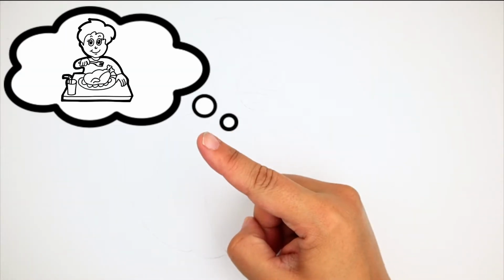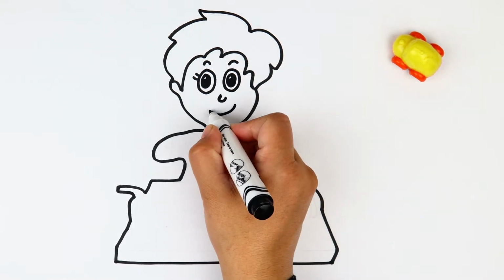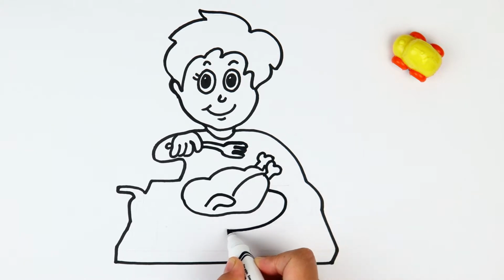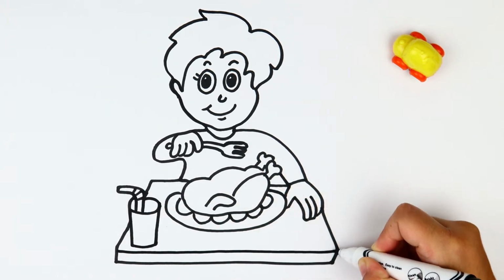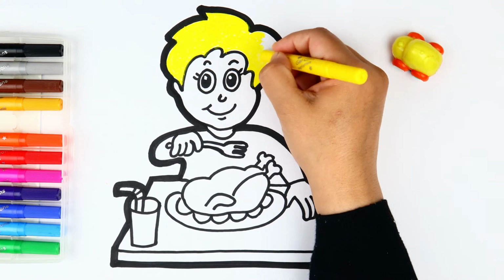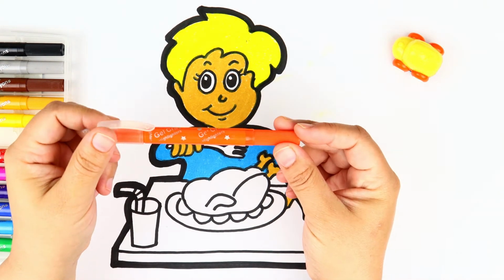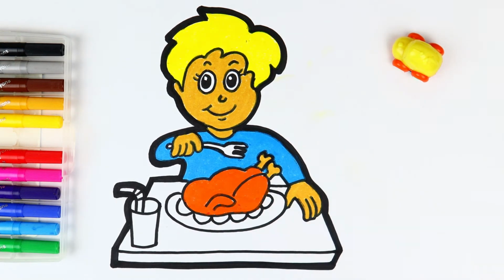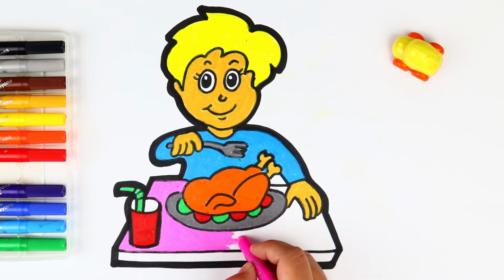Let's start drawing and coloring for kids Boy having LUNCH ! How To Draw A Cooked Turkey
More drawing and coloring for kids videos, and also kids drawing lessons as well, and you can learn colors as well for kids in a very entertained manner in our channel
How To Draw A Cooked Turkey